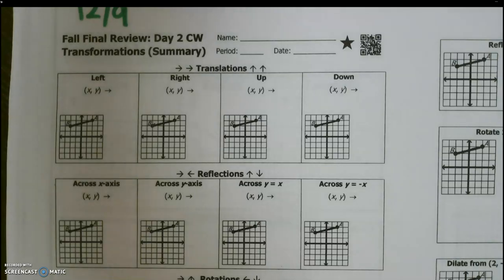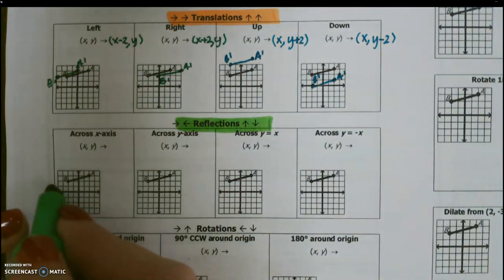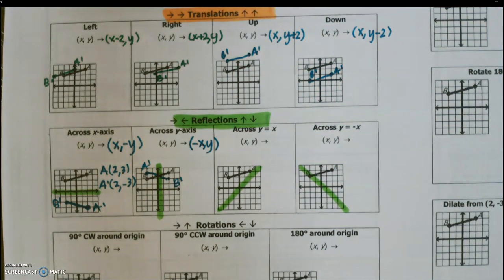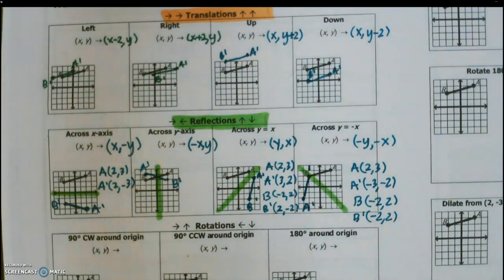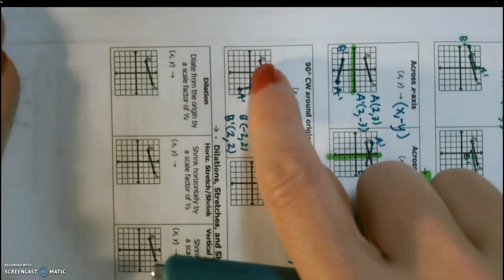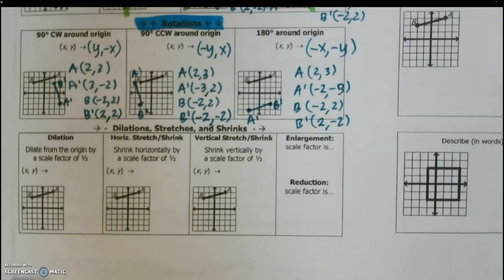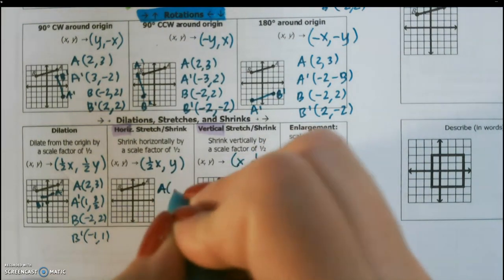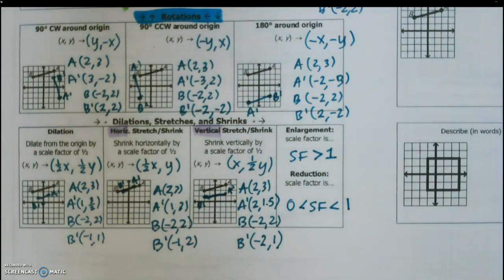Day 2 CW (part 1)